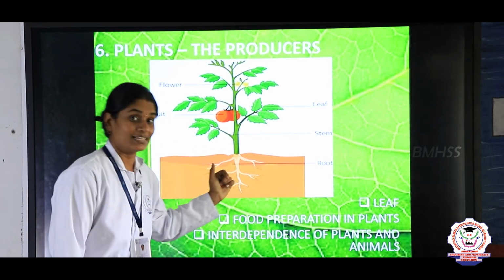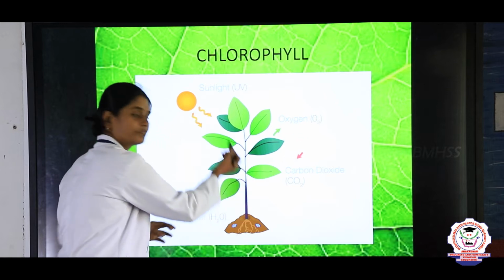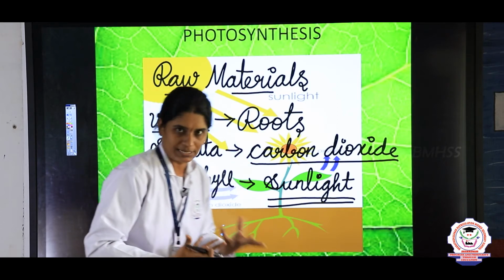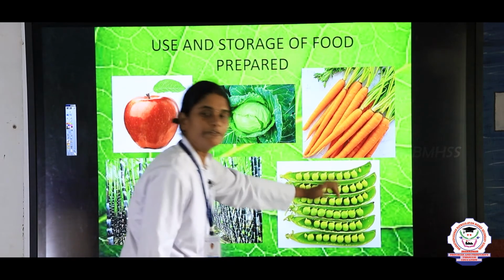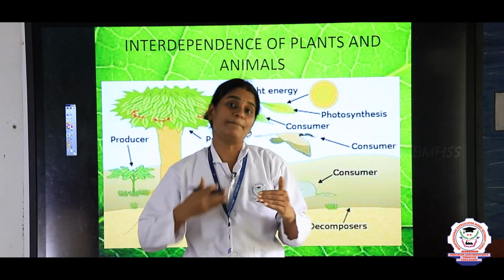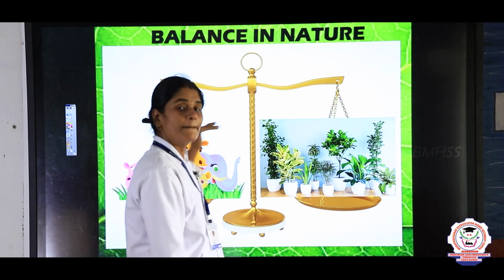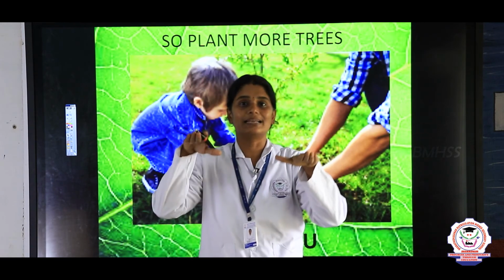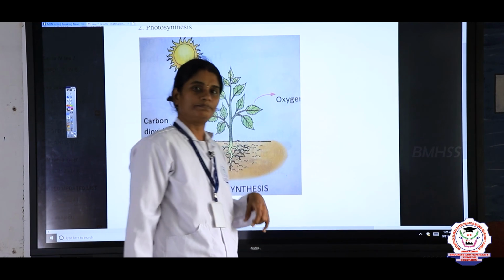Science | Class 4 | Lesson 6 | Plants The Producers | Part-2 | Bharathidhasanar School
Science | Class 4 | Lesson 6 | Plants The Producers | Part-2 | explanation in English